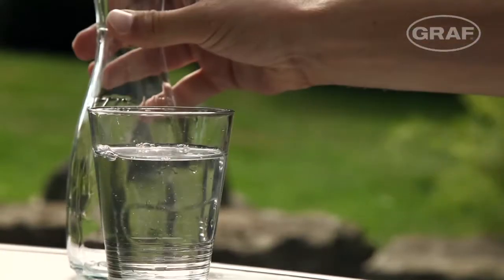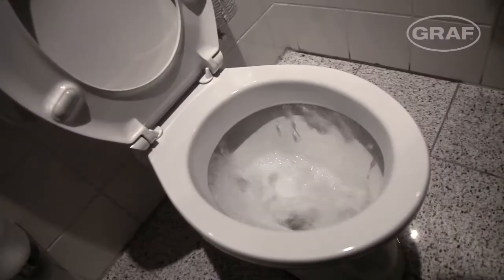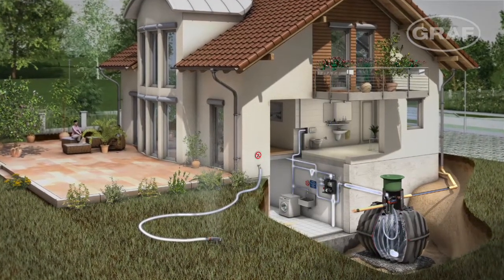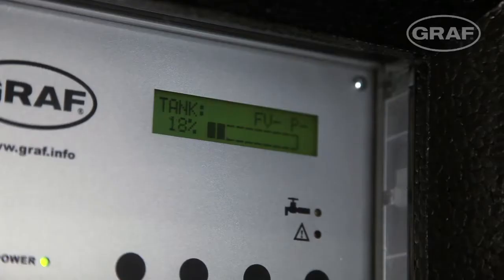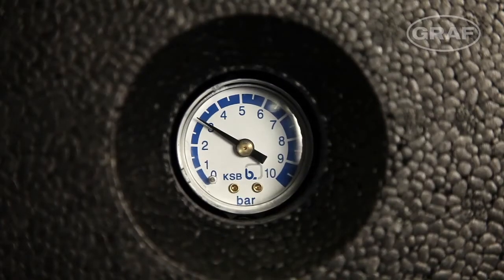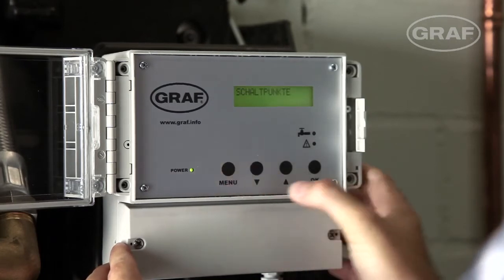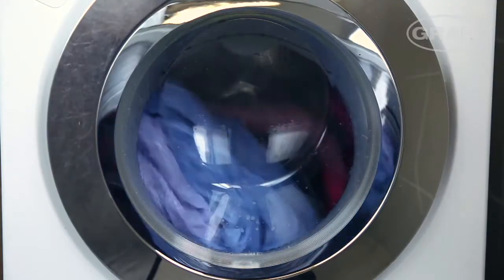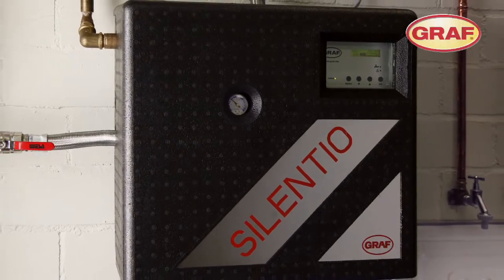How are my indoor consumers supplied and what happens when the tank is empty?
The rainwater consumers in your home are supplied by a separate supply network. This video presents the GRAF Aqua-Center-Silentio, which automatically controls the rainwater system and continually monitors the rainwater reserve in the tank. If the tank is empty, it supplies drinking water to the supply network as required. Your home is therefore assured a reliable supply of water at all times thanks to the convenient GRAF Aqua-Center-Silentio system control.